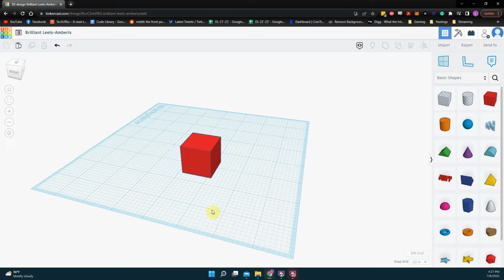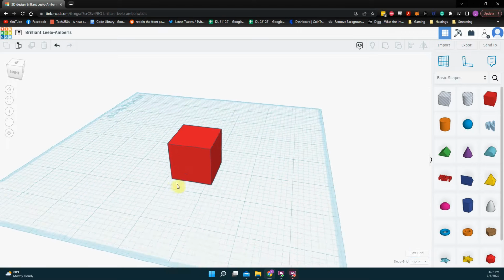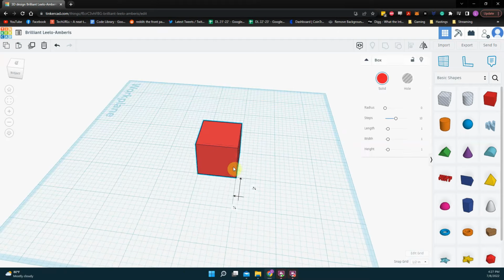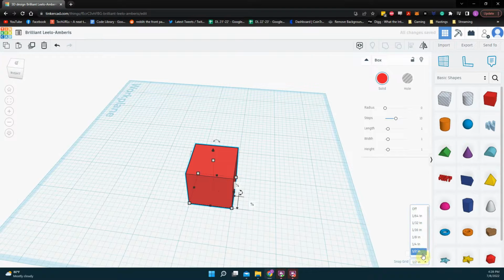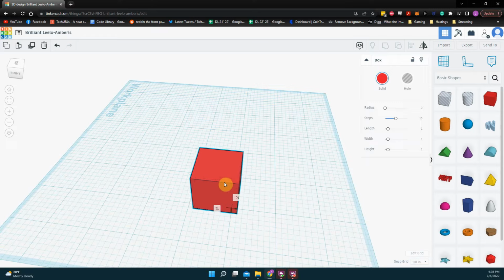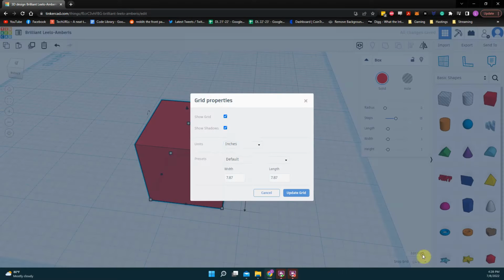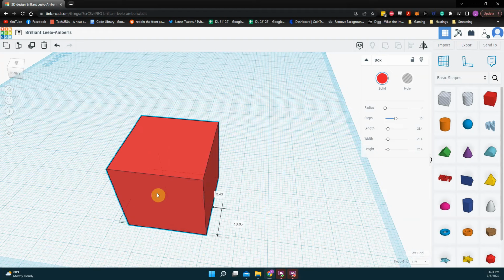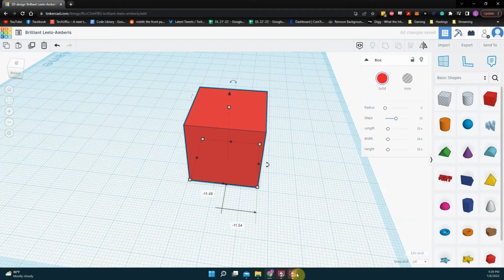Turning Off & On Snap Grid in TinkerCAD (2022)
How to turn off and on the snapgrid in TinkerCAD.